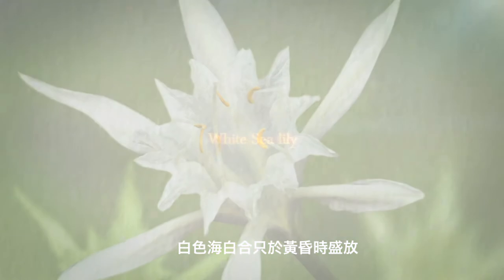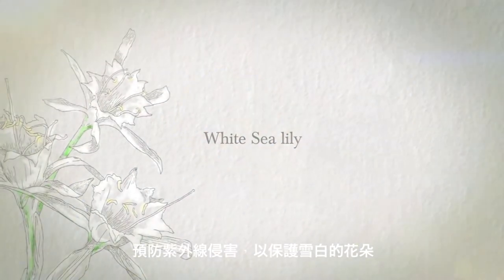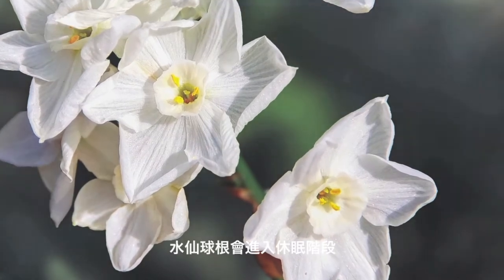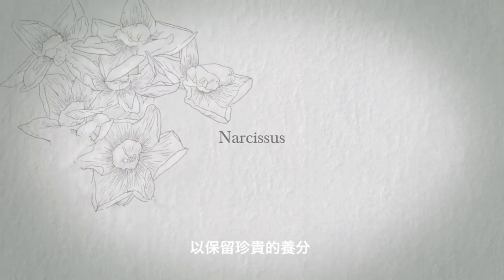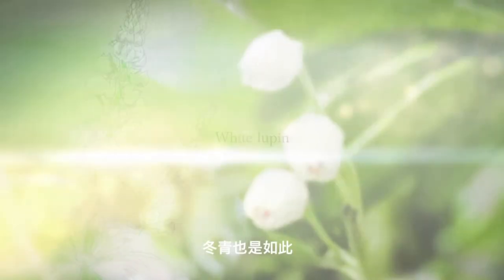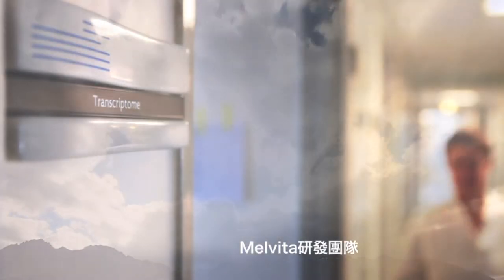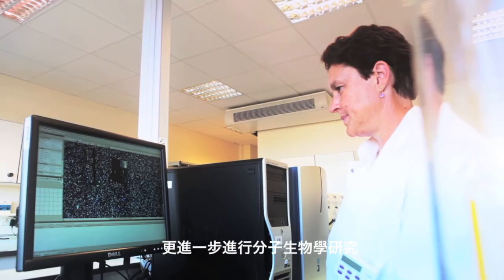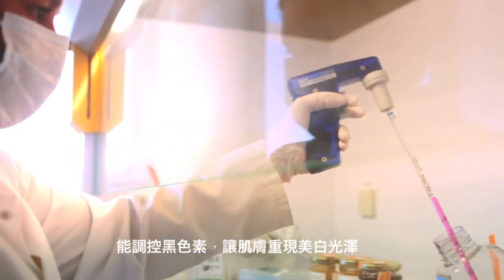Melvita NB Movie